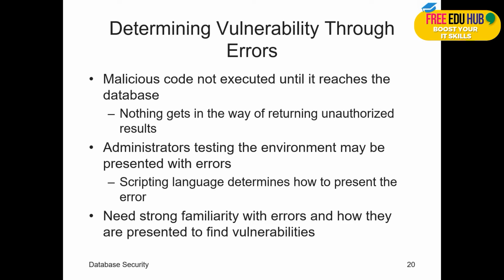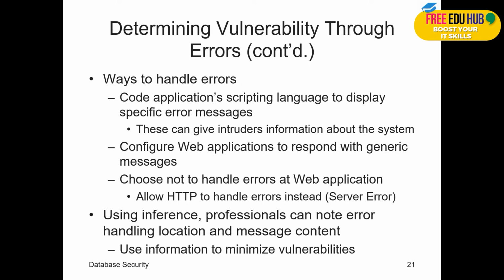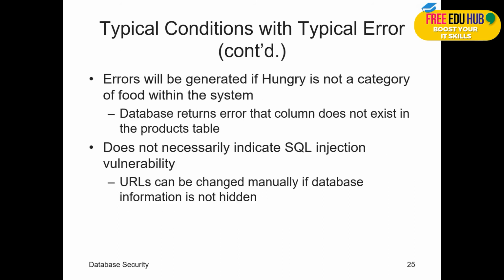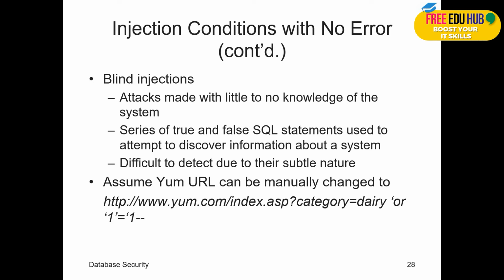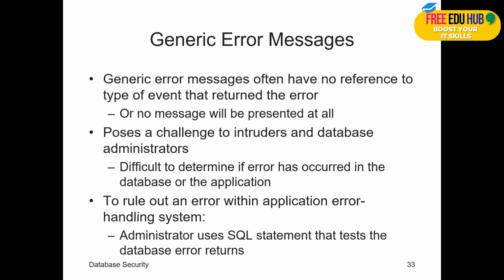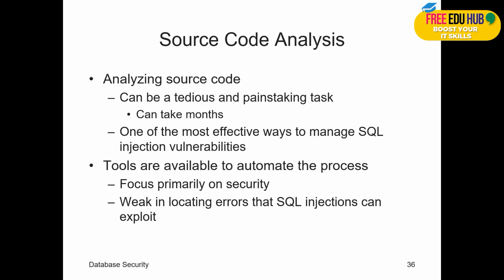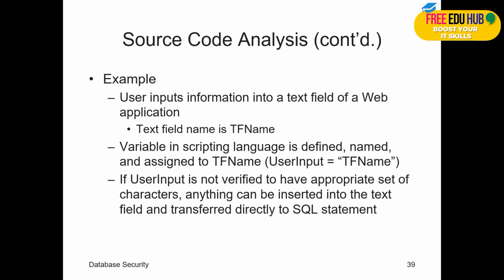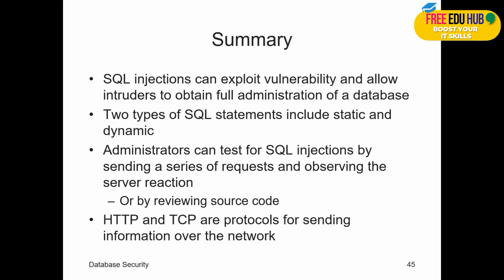Understanding SQL Injection Attack - SQL Injection Explained - Data Integrity and Security - Part II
In this course on Data Integrity and Security, we will be understanding SQL Injection Attacks - SQL Injection Explained. This lesson is about the basics of SQL injection attacks.
Lesson 11

Reference Material:

What is the first step in a SQL injection attack
What would be the target of an SQL injection attack
Which action cannot be performed through a successful SQL injection attack
Which job identifies the SQL injection attack in the devsecops pipeline with adop
Which of the stored procedure is used to test the SQL injection attack